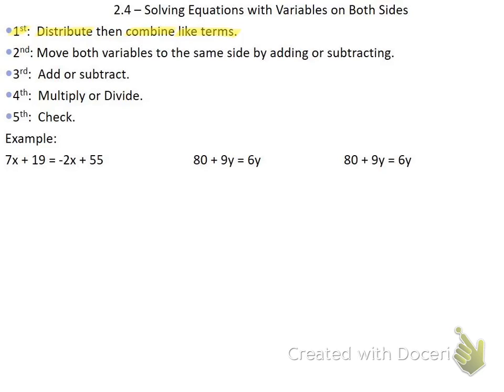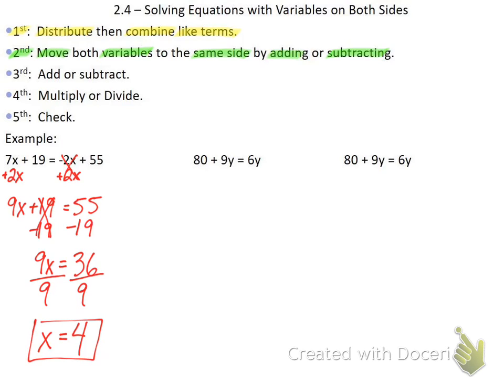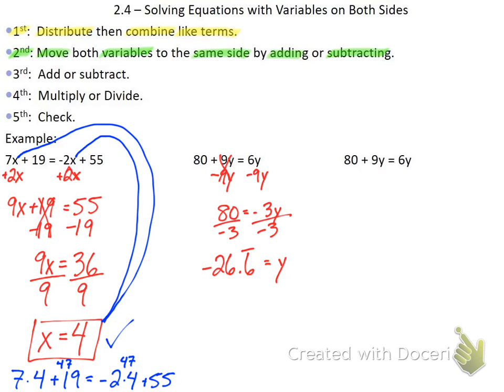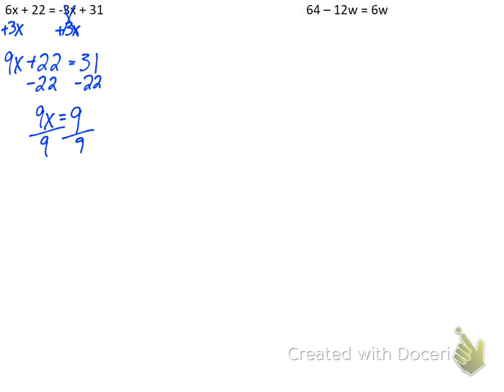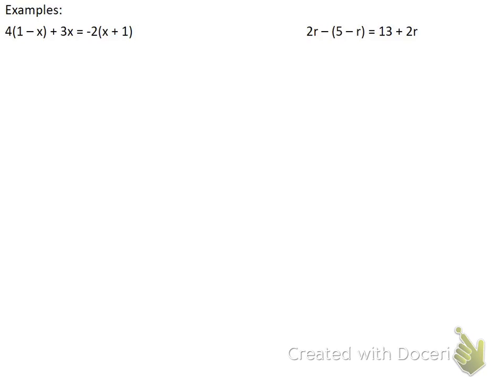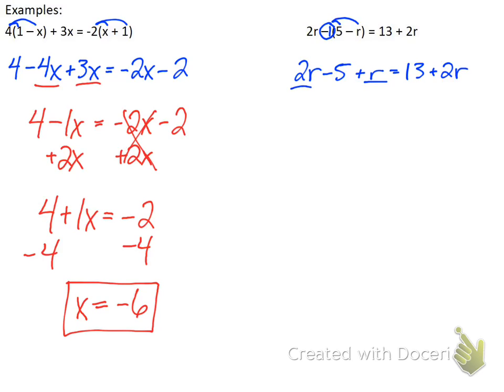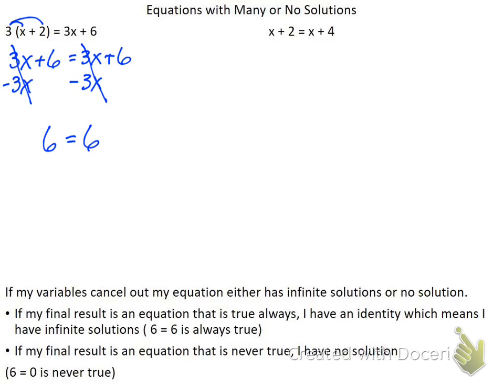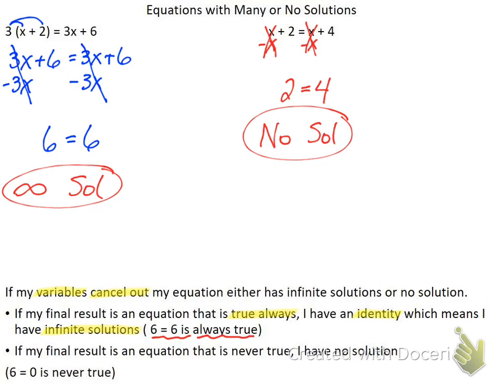Algebra 1 - 2.4